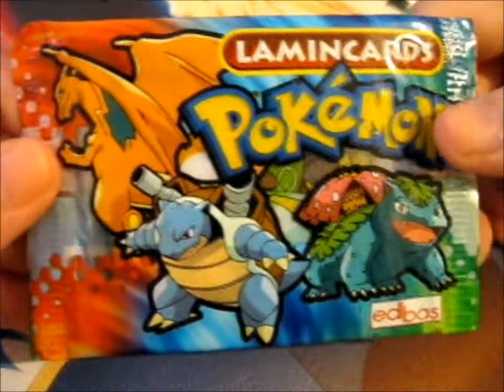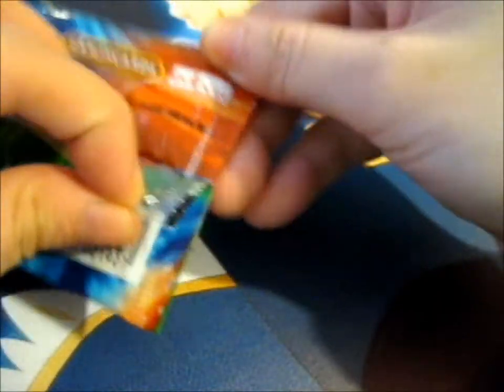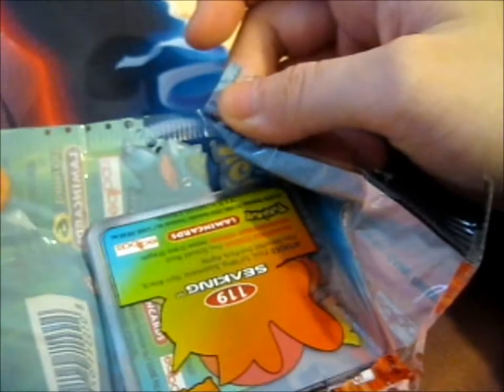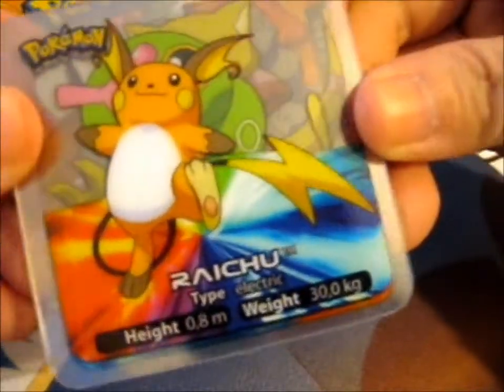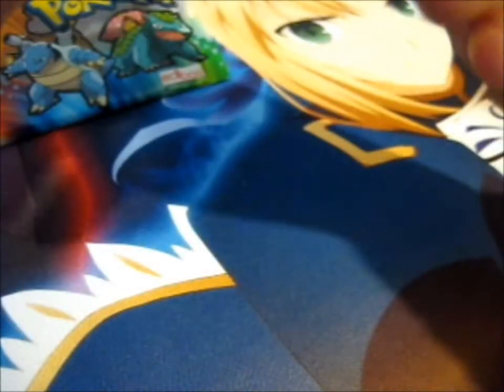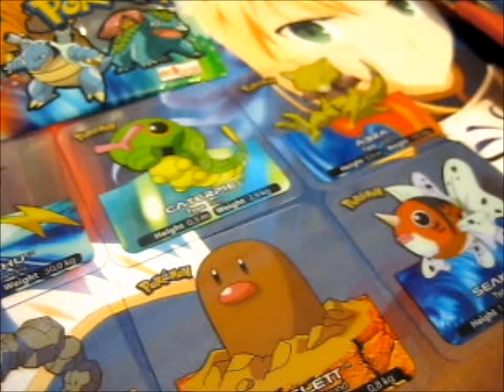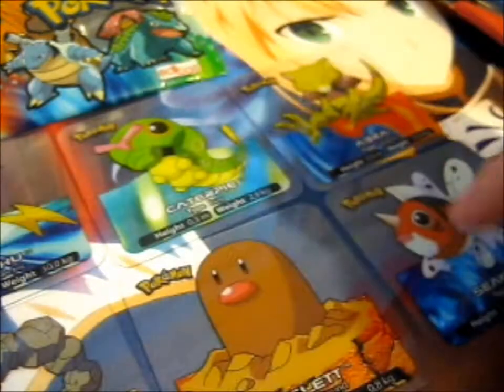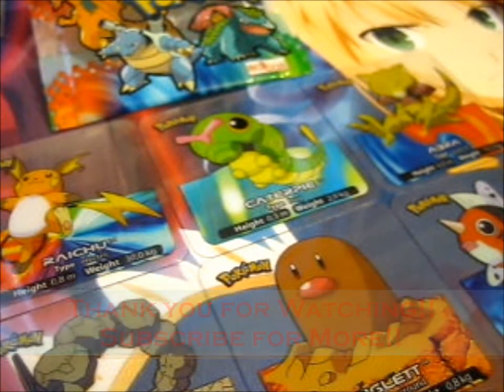Pokémon LaminCards Pack Opening!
Opening of: Pokémon LaminCards Pack Opening!

pfwvssj